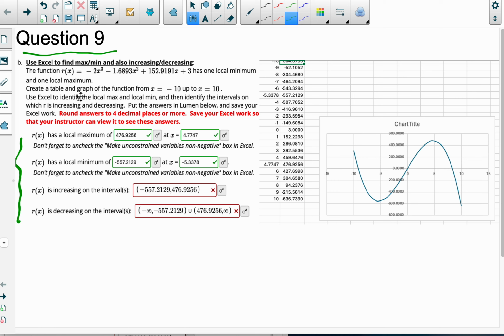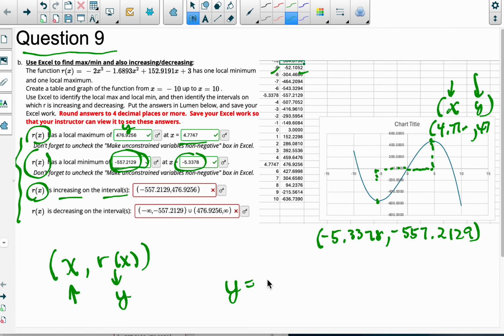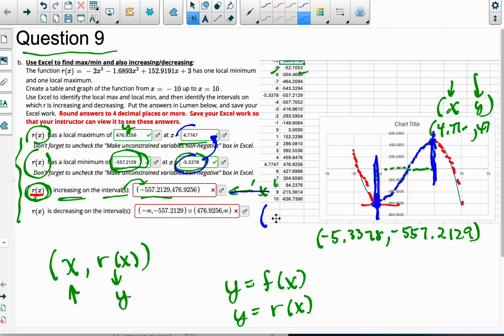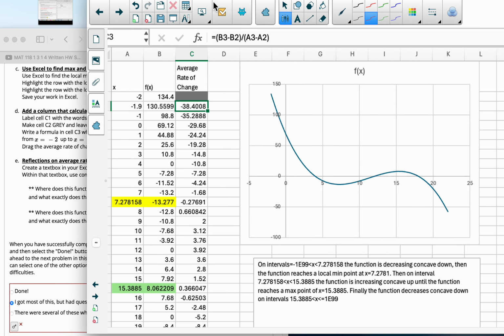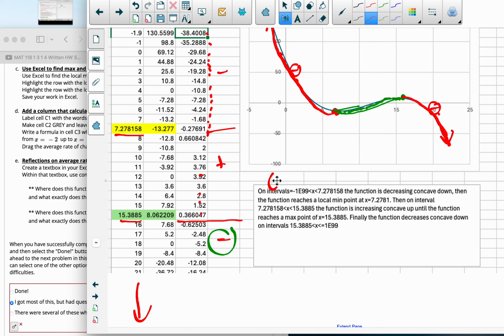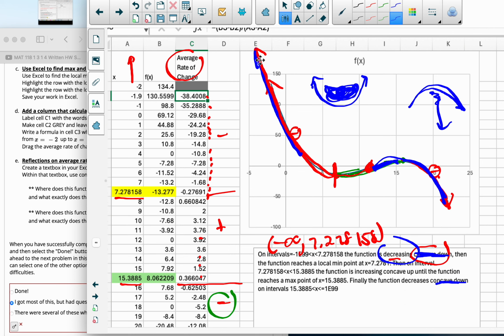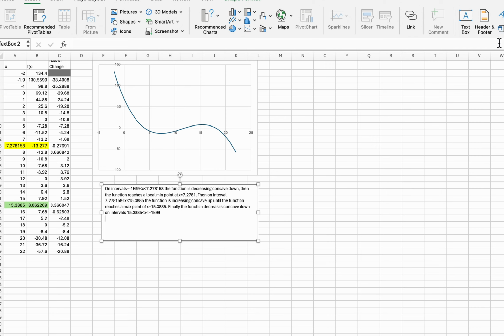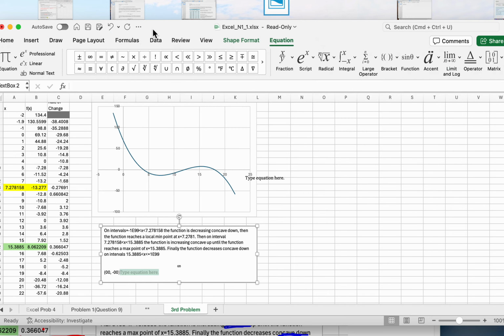Excel Assignment 1 Feedback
Excel Feedback